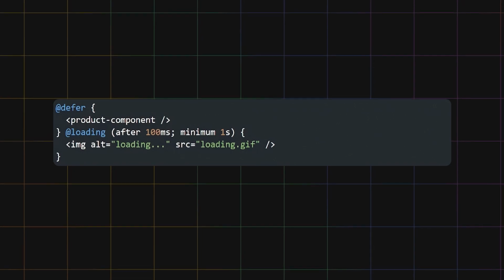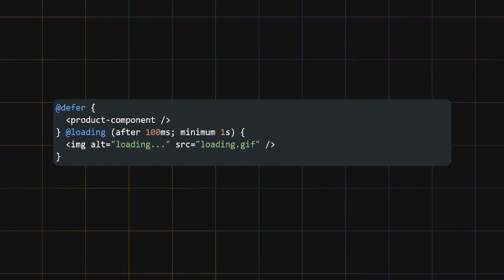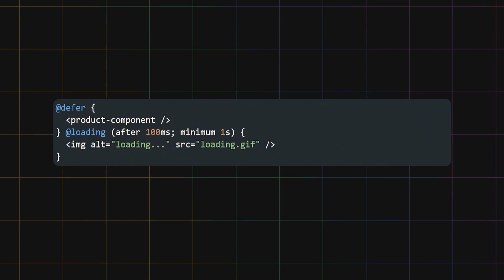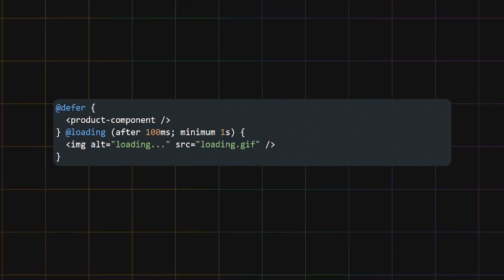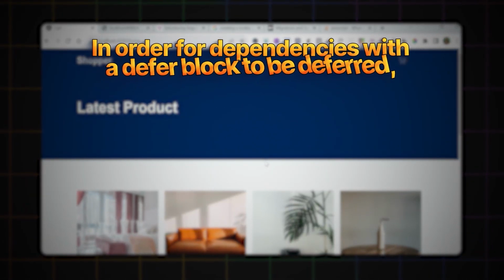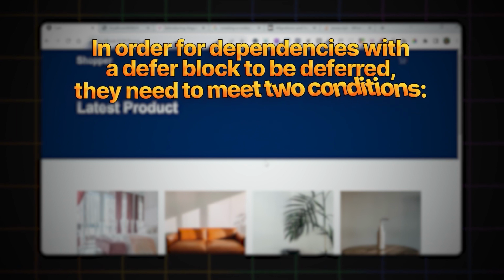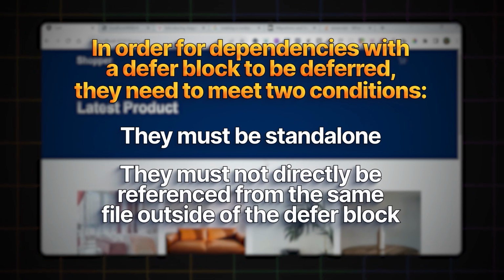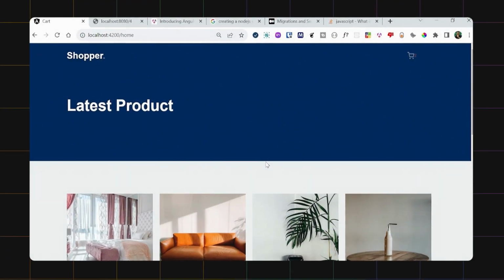Optimizing Angular Views with Deferrable Views by Deji, Senior Software Engineer at Enterfive Inc.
Deferrable Views is a feature that allows developers to optimize rendering performance by deferring the loading of certain views until they are needed. By mastering deferrable views, developers can enhance the overall performance and user experience of their Angular applications.

In this tutorial, Deji Adesoga, a versatile software engineer guides you in mastering deferrable views to unlock Angular's potential, leading to peak coding brilliance and the creation of innovative software solutions.

By the conclusion of the entire course, you will have mastered:

✨How to manage state in an Angular application by making use of Signals
✨ The importance of using Signals to enhance change detection
✨How to integrate a robust lazy loading approach, by making use of deferrable views and lazy loaded routes
✨ Difference between using RxJS and Signals when working with data and asynchronous operations
✨ How to structure an Angular application using Standalone components
✨ How to work with the newly built-in control flows

This comprehensive YouTube tutorial and full course, Demystifying Reactivity with Angular Signals - tune up Angular Applications with Fine-Grained Reactivity, is crafted by \newline. We highlight the advanced techniques that typically take years to learn in top tech firms.